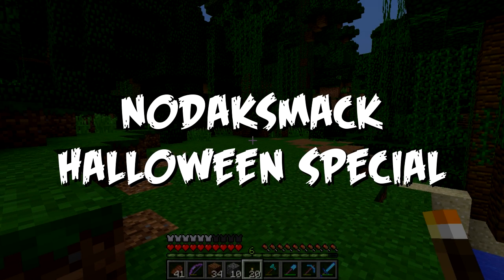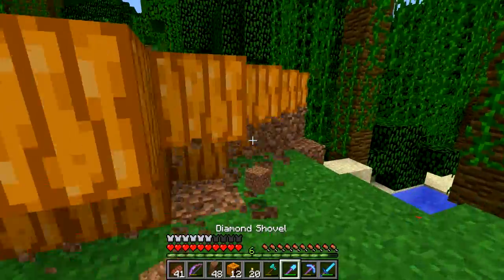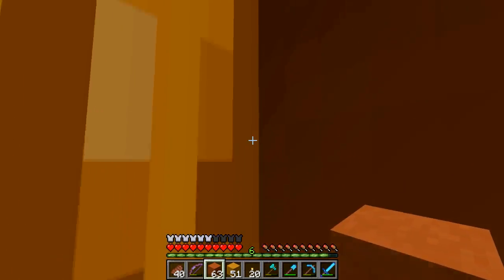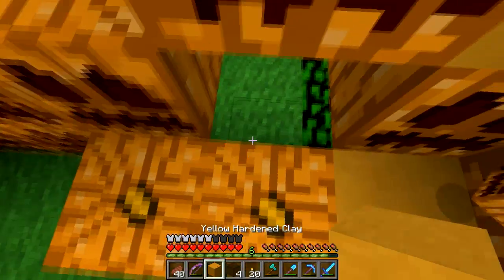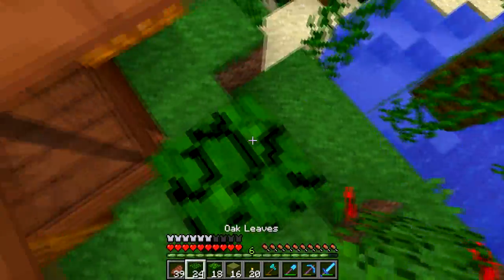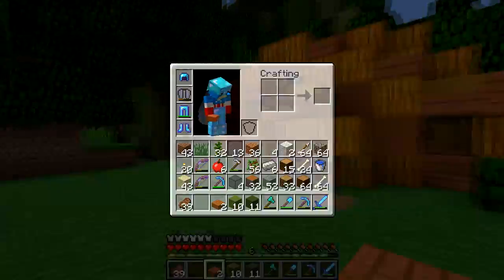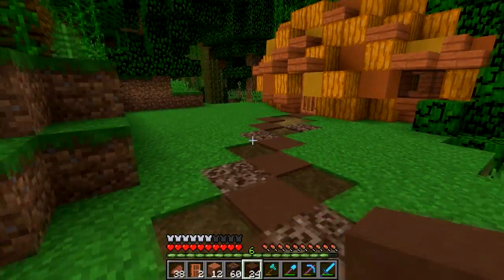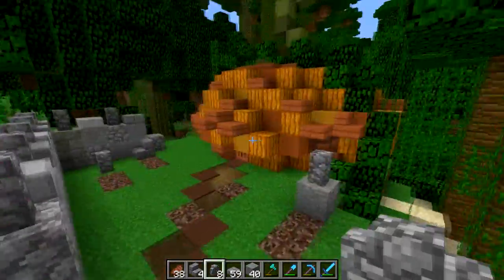Let's Build - HALLOWEEN SPECIAL - Pumpkin House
Let's Build Minecraft! Halloween special edition!
Today we build a very nice pumpkin house!
Twitter.com/nodaksmack